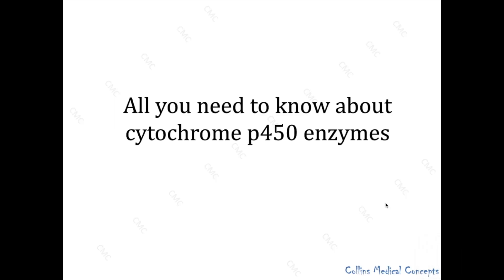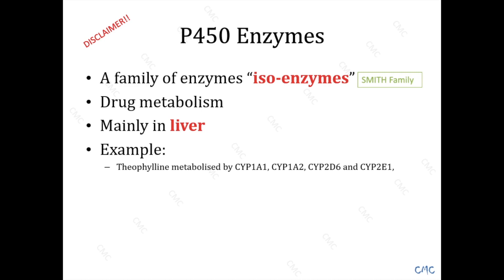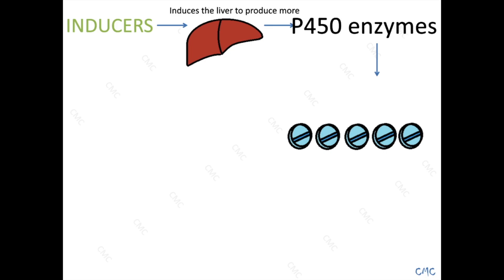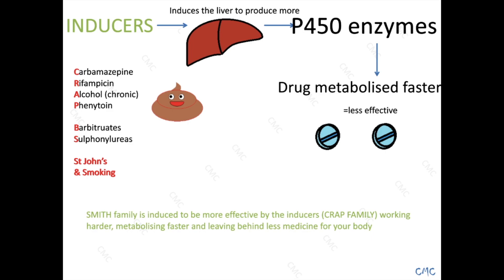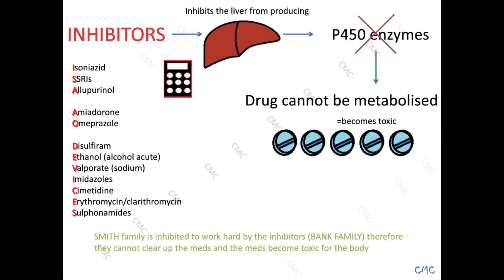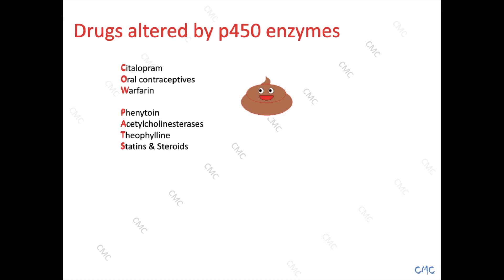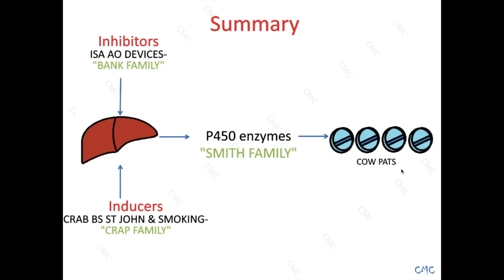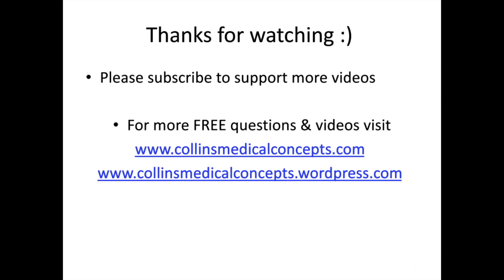Cytochrome P450 enzymes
Become a better prescriber. Drug metabolism function of the liver: clinically relevant bits of cytochrome P450 enzymes: the effects of inducers and inhibitors on these enzymes and key drug interactions.

for practice questions and answers.